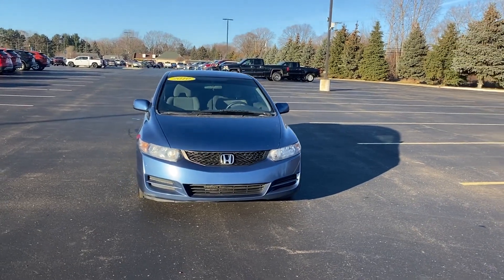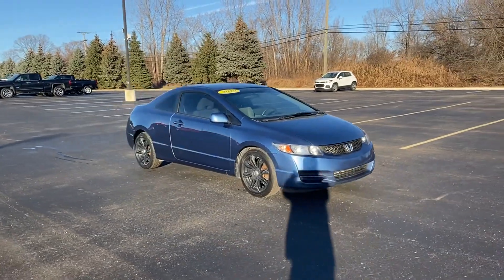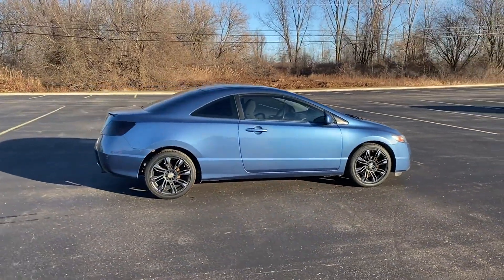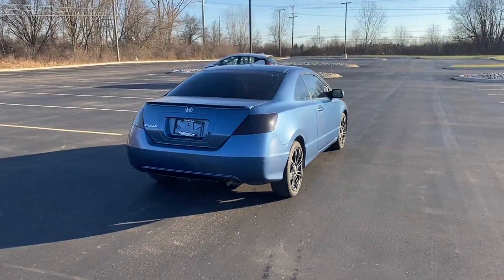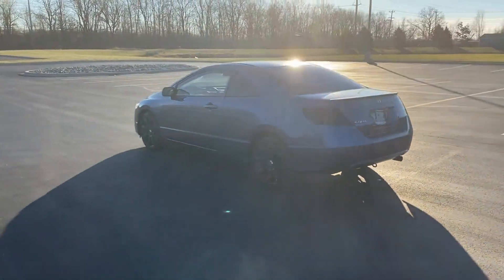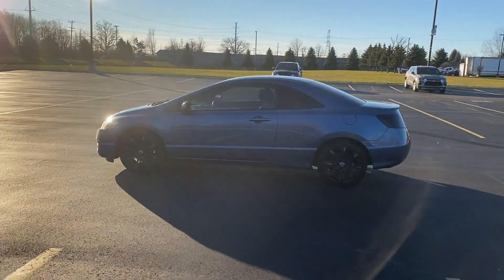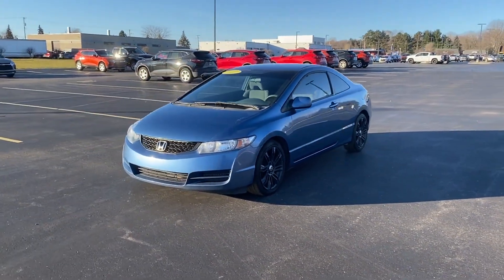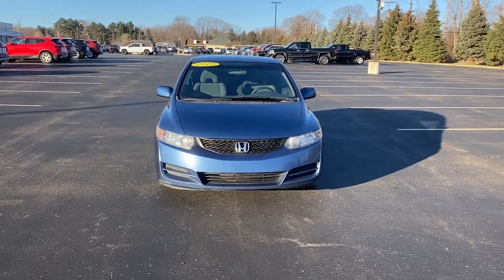Used 2010 Honda Civic Cpe LX Sterling Heights, Macomb, Rochester Hills, Shelby Twp/Utica, Romeo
2010 Honda Civic Cpe LX 2HGFG1A69AH504527 Video

This 2010 Honda Civic Cpe LX 2HGFG1A69AH504527 is full of phenomenal features such as: